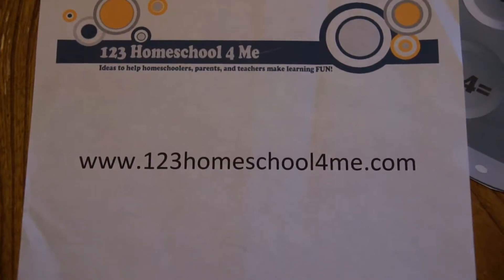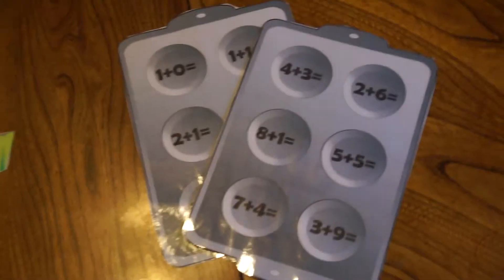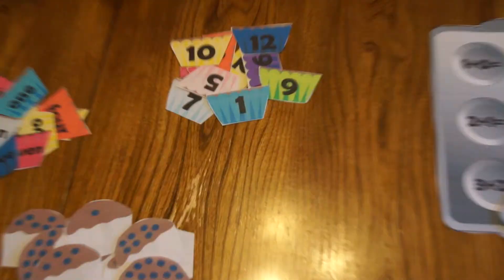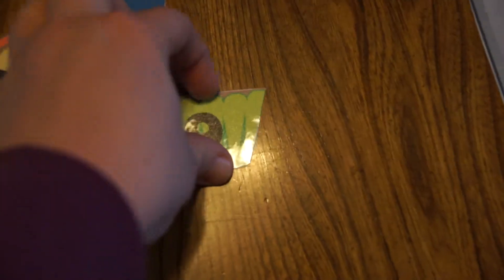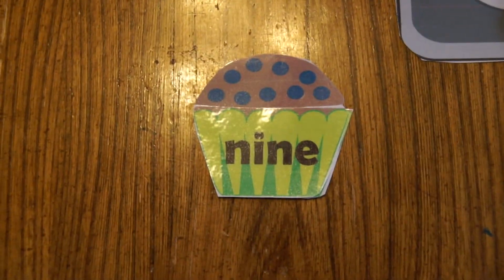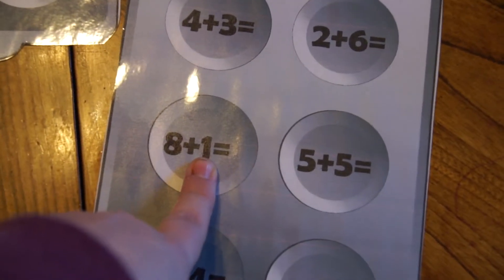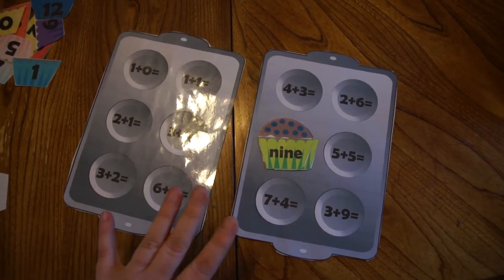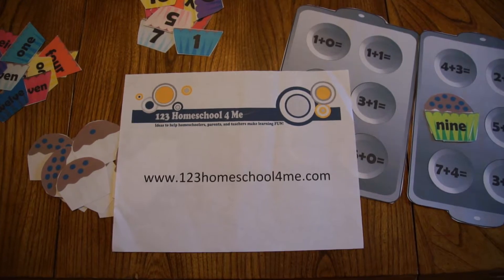Blueberry Muffin Math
This is a really fun math activity to help Toddler, Preschool, and Kindergarten age kids to practice counting, number words, and addition.